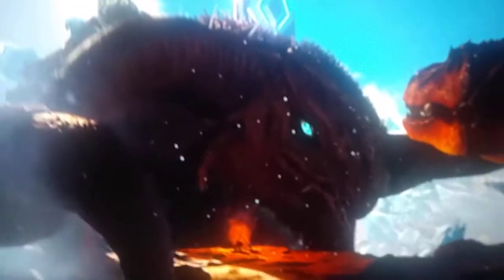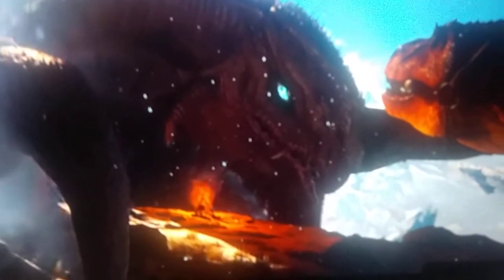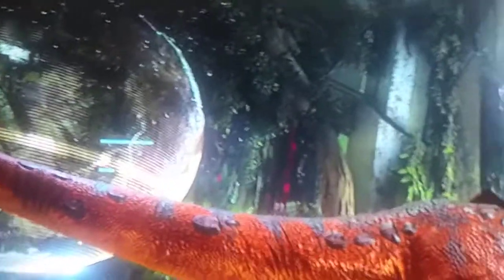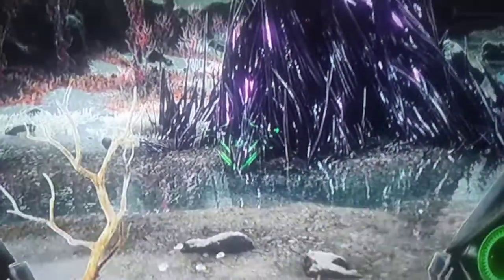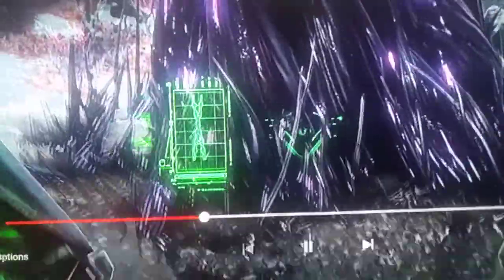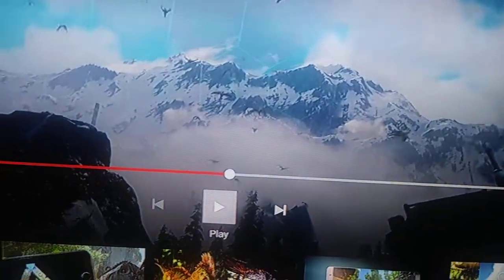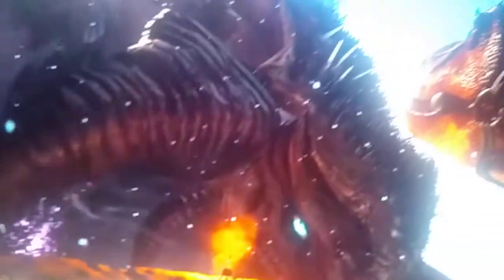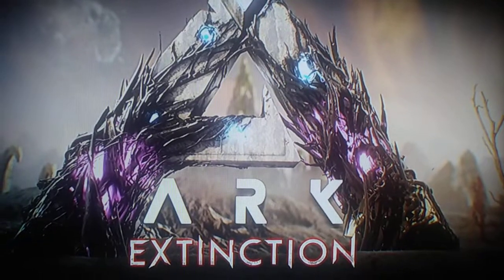ARK TITAN CREATURE AND THINGS YOU MISSED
This giant creature is a titan miniboss and stuff that caught my eye